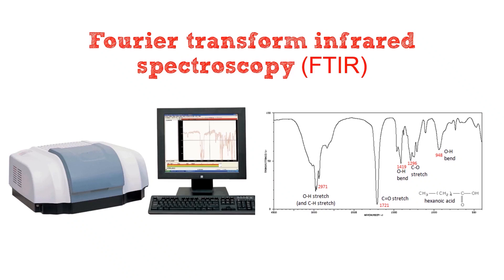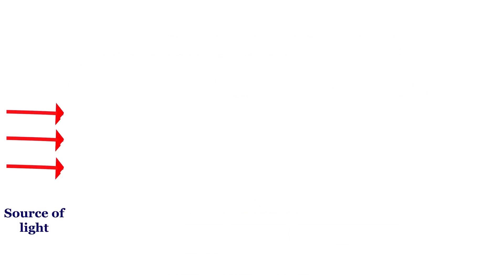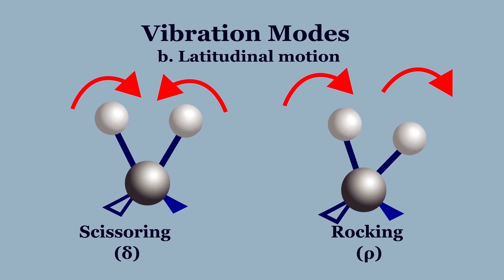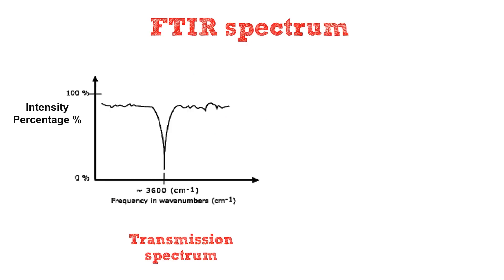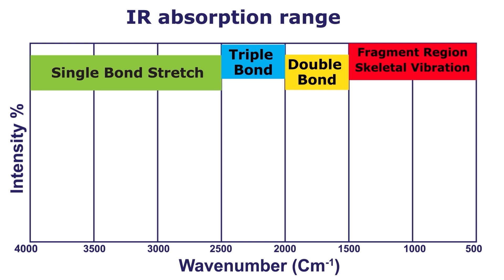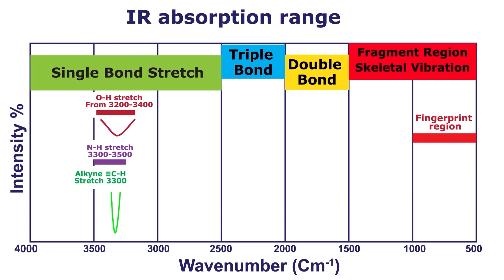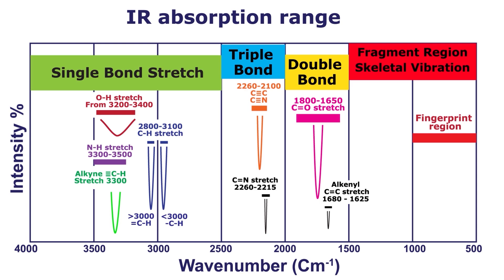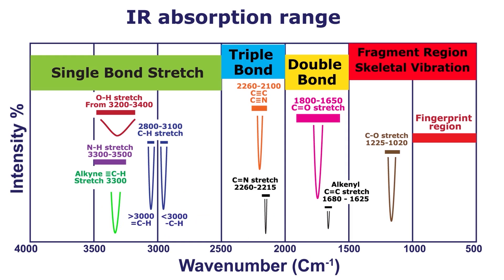Infrared spectroscopy (FTIR)